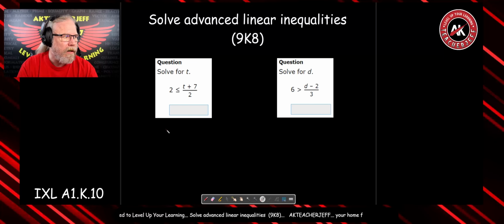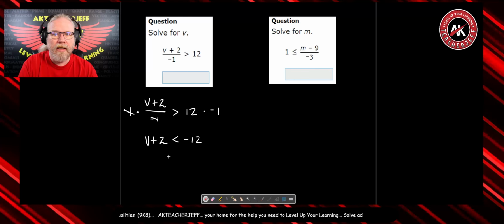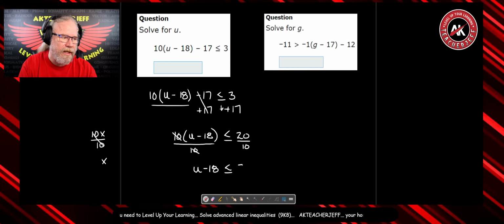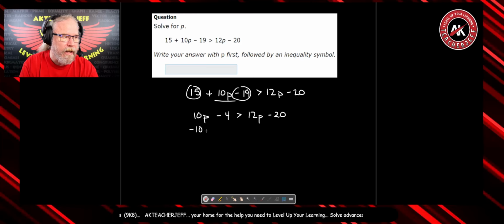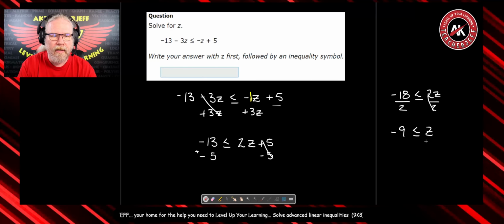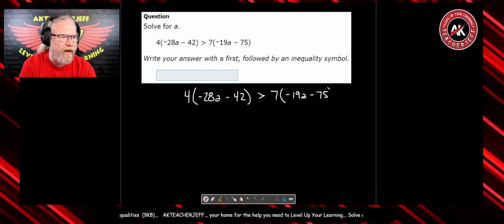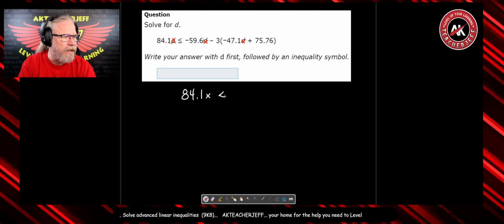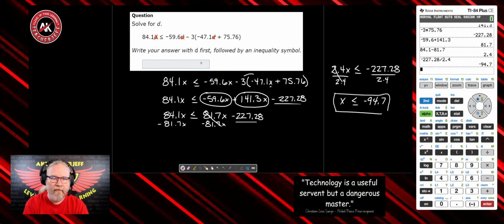IXL A1.K.10 (9K8) Solve advanced linear inequalities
This video is for the IXL A1.K.10 activity. It is titled Solve advanced linear inequalities. The three-character code for this activity is 9K8.